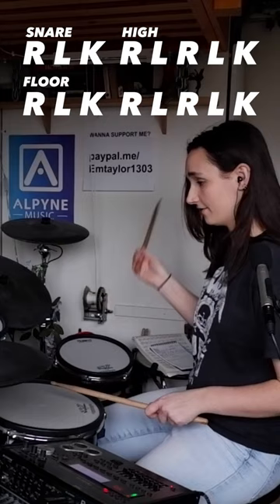Learn this SICK linear drum chop NOW! 🥁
Looking to achieve your drumming goals and aspirations? Look no further! Our channel is dedicated to helping drummers of all skill levels reach their full potential through clear, concise, and fun lessons.

With our step-by-step tutorials, you'll learn everything from basic drumming techniques to advanced concepts, including drum fills and music reading. Our goal is to inspire you to become the best drummer you can be!

Don't know where to start? No worries! This comprehensive guide is perfect for beginners and covers everything from basic techniques to more advanced concepts.

Original recording and edit by @soundslikeemma